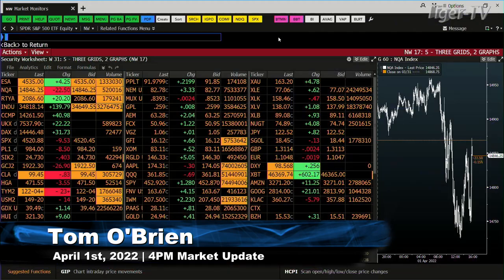April 1st, 4PM ET Market Update on TFNN - 2022